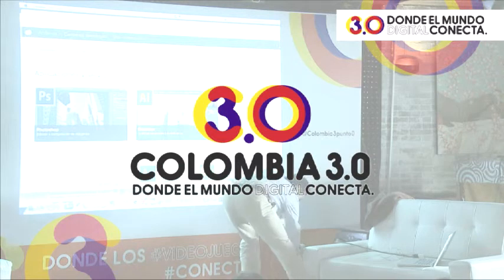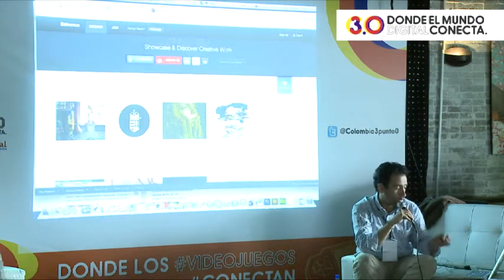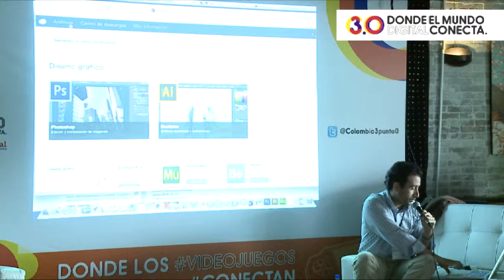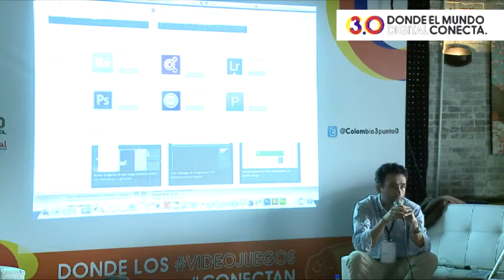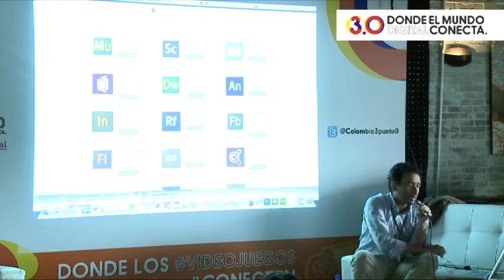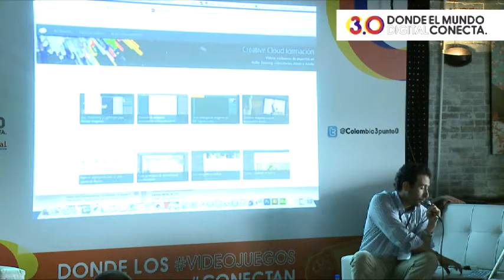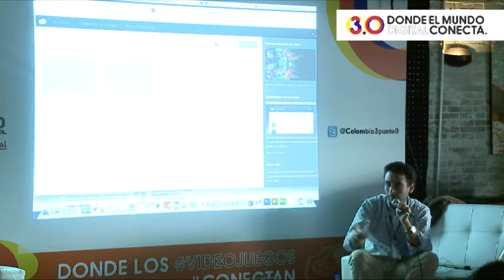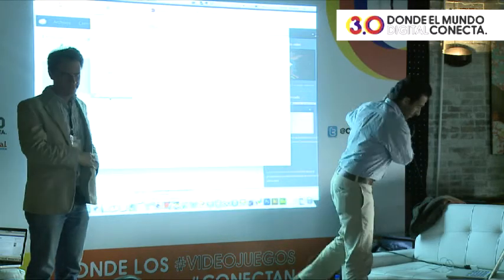Mobile Applications - Adobe - English - Creative Cloud